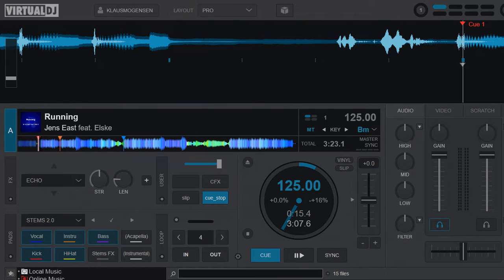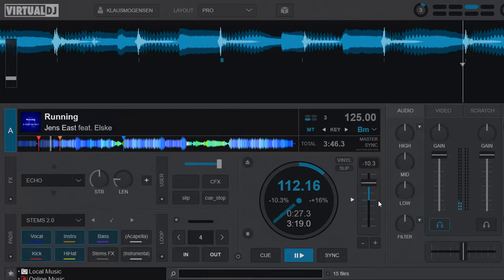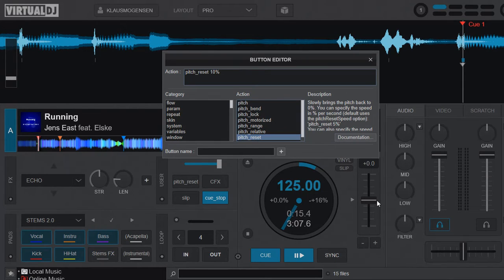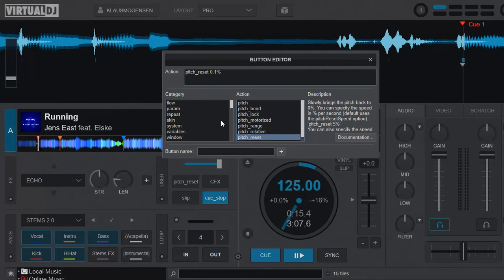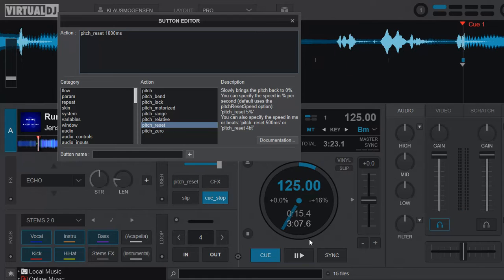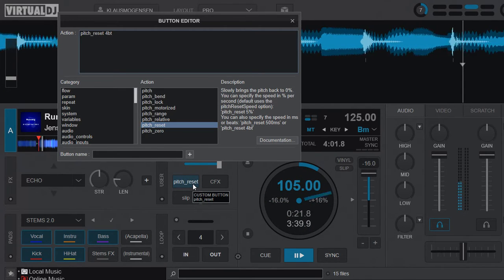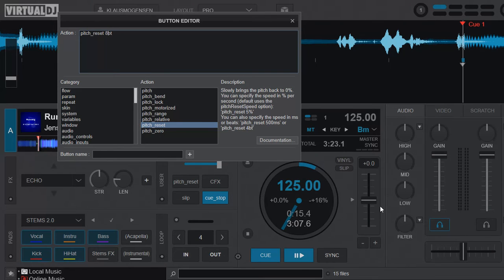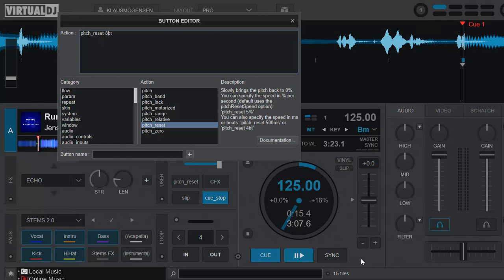Quick n' Dirty: Small enhancement to pitch reset in VDJ2023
Starting with VDJ2023 BUILD 7746 a small enhancement has been made to the pitch_reset script, so that you can now do it based on beats. This video shows how to do it